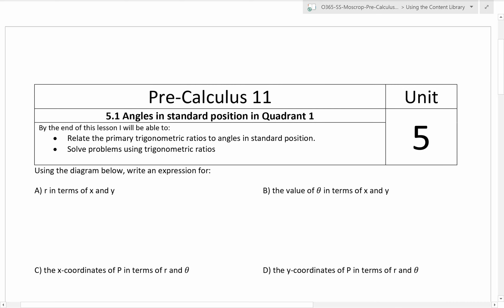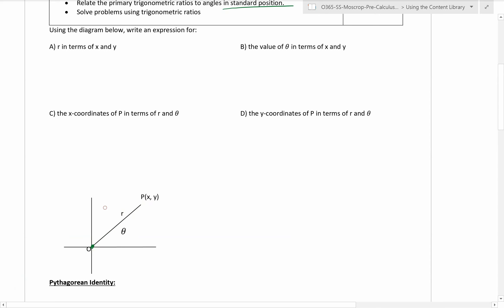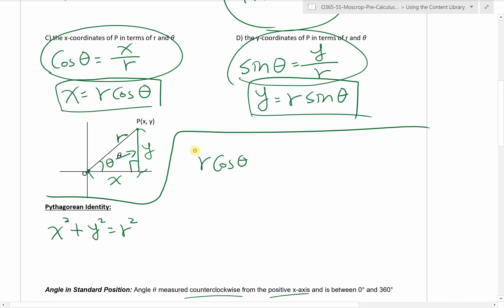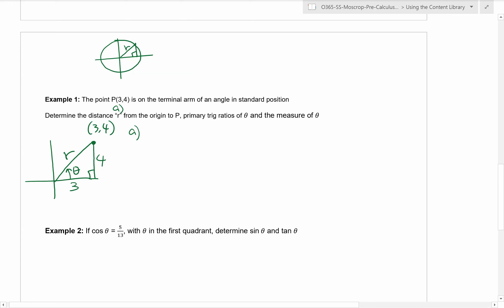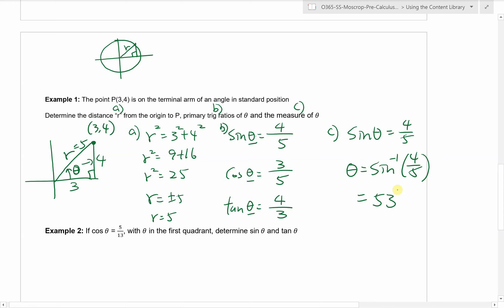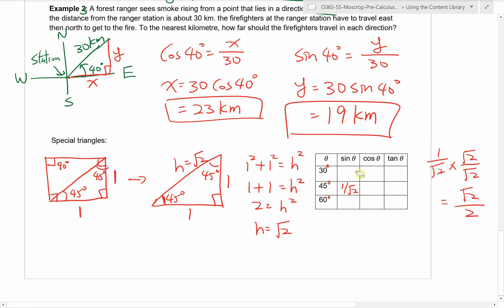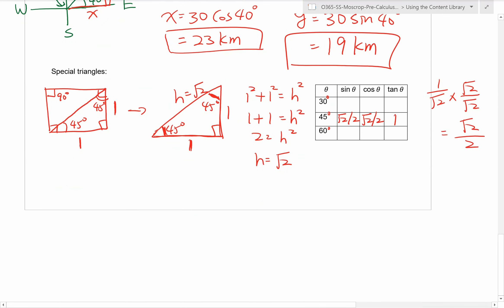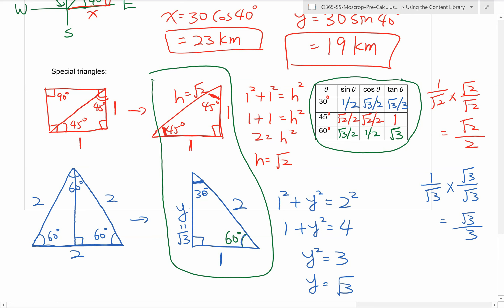PC 11 5.1 - Angles in Standard Position in Quadrant 1